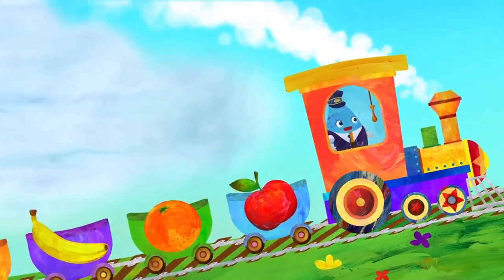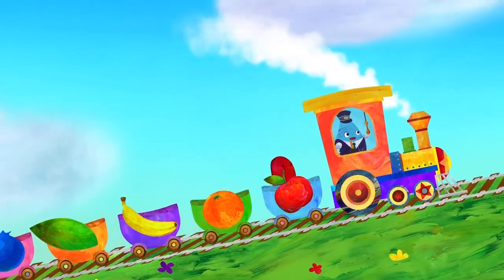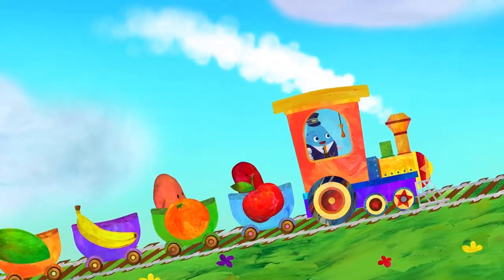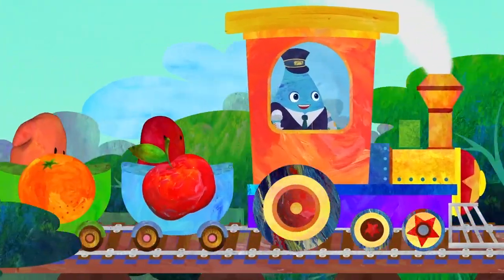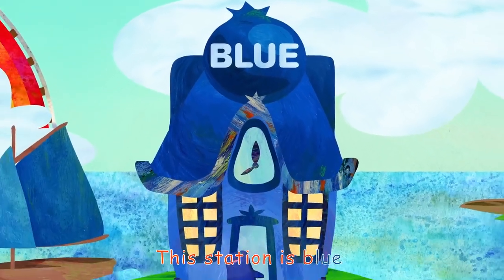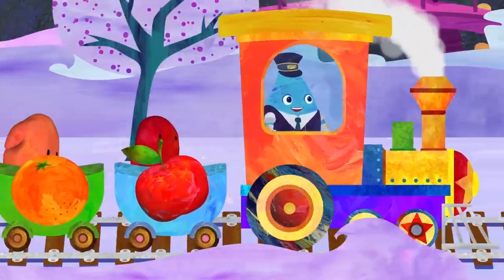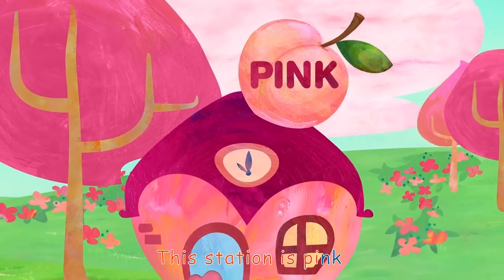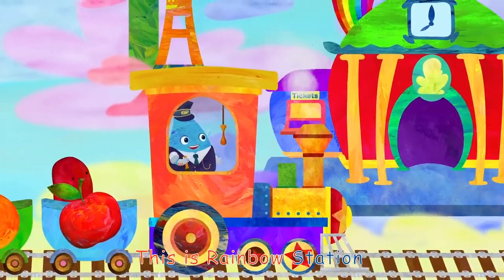Color Songs Collection Red, Orange, Yellow, Green, Blue, Purple, Pink CoCoMelon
Renk şarkıları